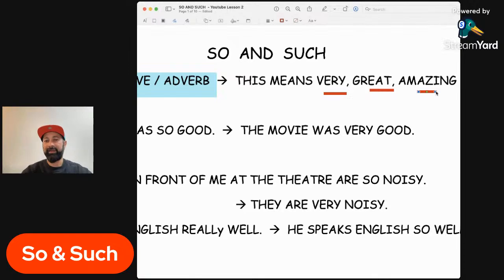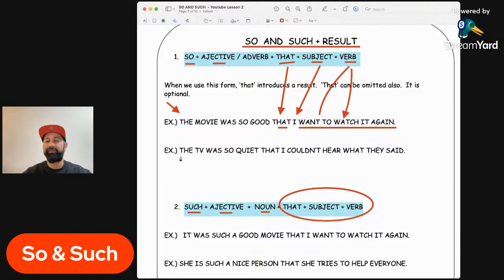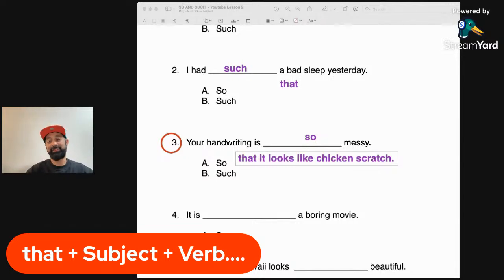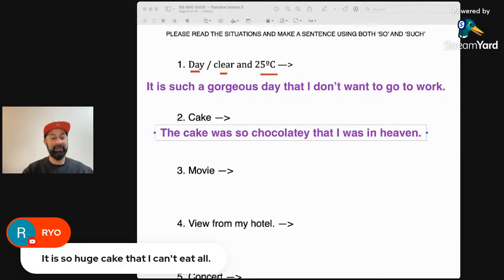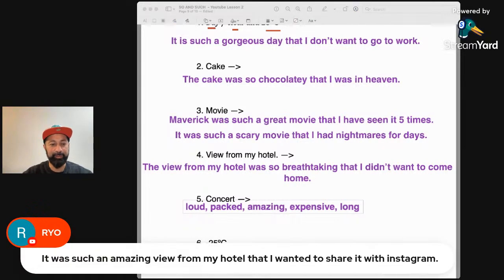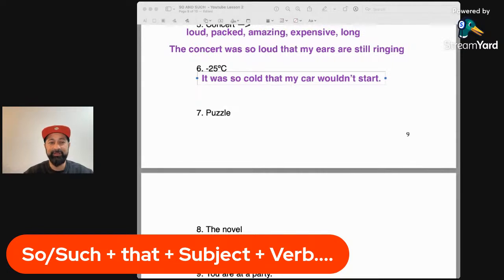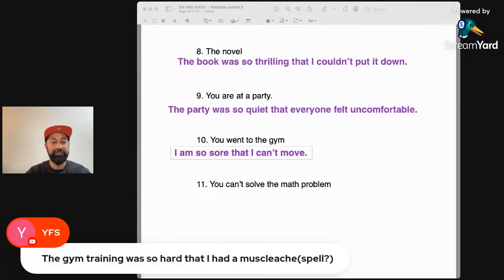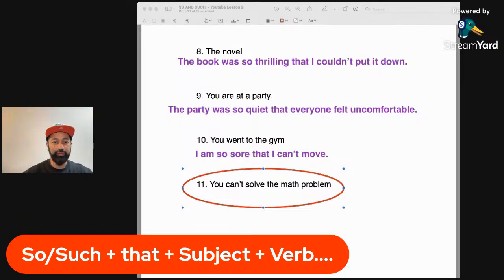Free English Lesson 11/9 10:30pm Japan Standard Time.